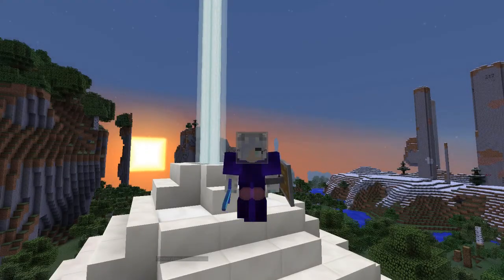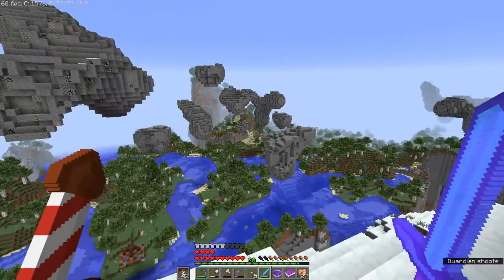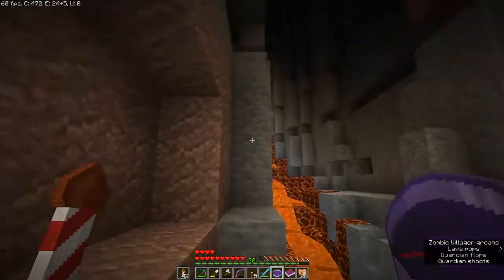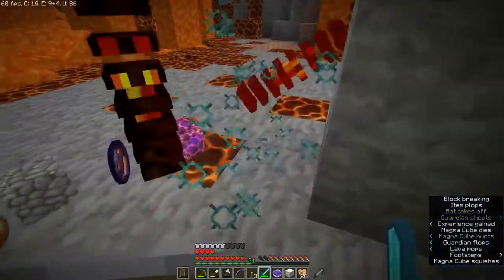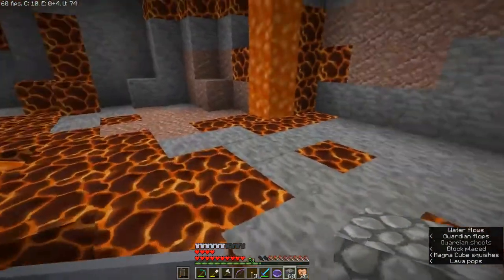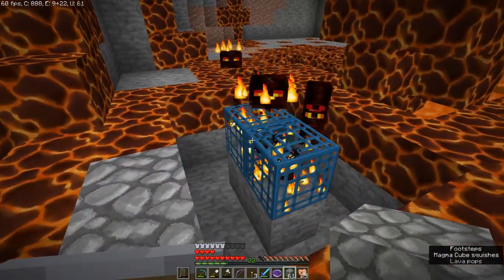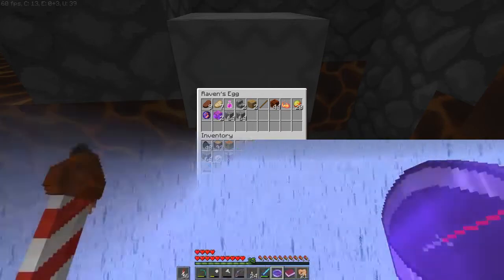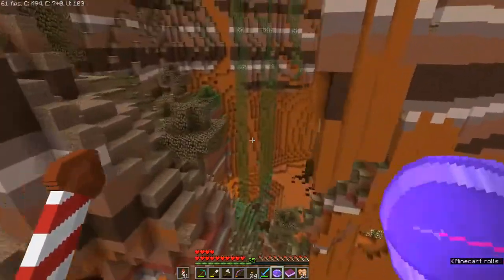Space Expedition 06 - Beneath the volcano & returning to the mesa ~ Minecraft Survival Map LP/Guide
The volcano asteroid close to the silverfish hive has a secret, so I fly to a very suspicious looking cave entrance to beat a boss and find some decent loot. Afterwards, I return to the big mesa asteroid in order to find myself an awesome pickaxe I forgot last time, and, while I was in the area, get 2 stacks of diamonds with that pickaxe.

It is the beginning of space colonization and with a growing earth population and limited resources, humanity has begun to explore the stars for a suitable new home. You are one of many astronaut missions that have been dispatched to check out promising nearby systems for colonization.

A map by the Caplex Build Team aka Oath Bros

My Resource Pack is the Ragecraft Faithful (now Steven's Traditional) 64x64, which you can download